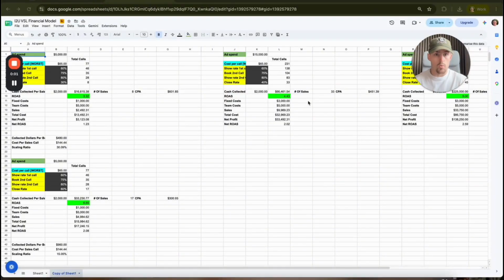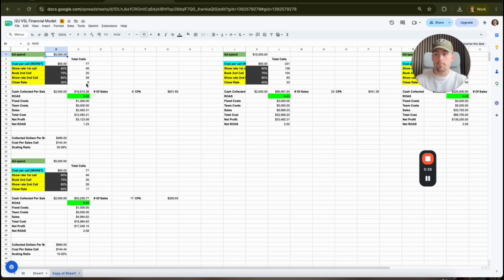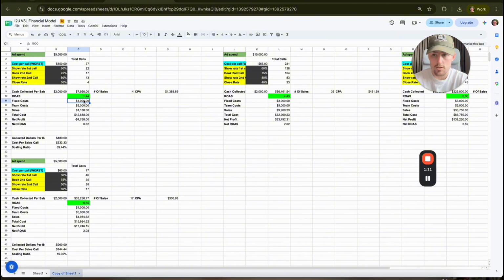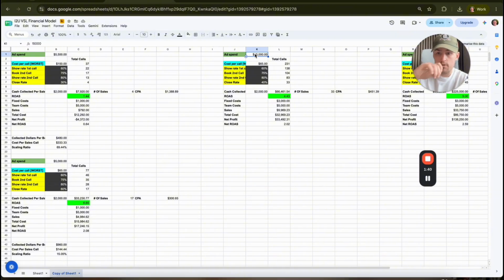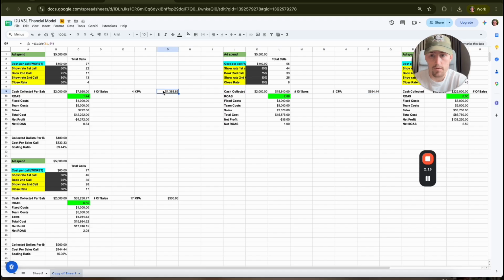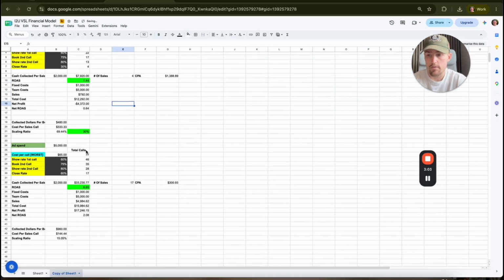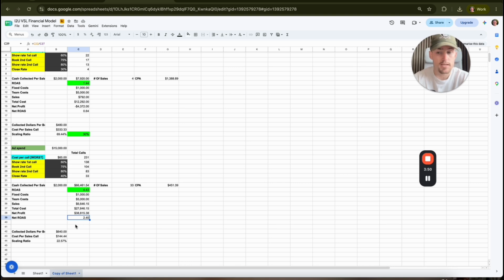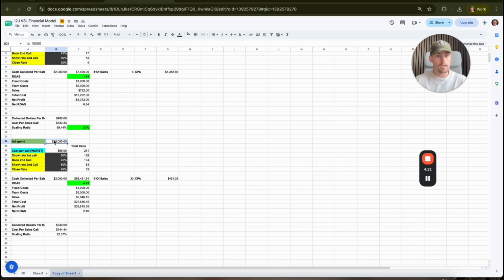Know EXACTLY How Much You Need To Spend on Your Meta Ads (2026 Post-Andromeda)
📸 DM me "BOTTLENECK" on Instagram → @andrew.brennansmyth

Learn how to build a financial model for your Meta Ads in 2026 to know exactly how much to spend to scale profitably. Everyone wants to scale their ads profitably, but almost nobody can actually answer the simple question: how much money do I need to spend to get out my desired return?

This video breaks down the exact financial modeling framework we use for our clients to remove all the guesswork from scaling — no more fluff, no more BS, just clear numbers. You'll learn how to model your VSL funnel using real inputs like cost per call, show rate, qualification rate, and close rate to calculate your CAC, front-end ROAS, and net ROAS, how to play the "doubles game" by adjusting one metric at a time to move from losing money to a profitable scaling zone, what your scaling ratio actually means and why 30% or below is the industry benchmark to know you're in a true scaling zone, and how to use collected dollar per booked call and cost per qualified sales call to sanity-check your numbers before you increase ad spend.

You'll walk away with the exact copy-paste financial model template to plug in your own historical data and know exactly what you'll get out if you put X in.

Chapters:
0:00 Intro
0:41 VSL Model Assumptions
1:16 Example 1: $5.5K Ad Spend
2:16 The Doubles Game
3:33 Example 2: $15K Ad Spend
4:42 Scaling Ratio Explained
5:35 Recap